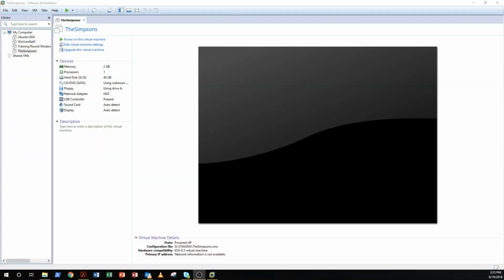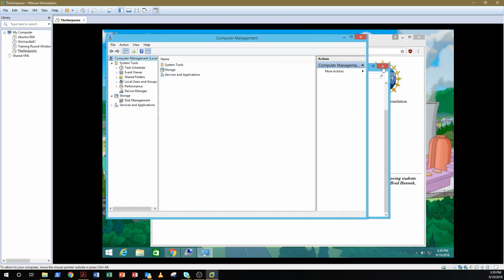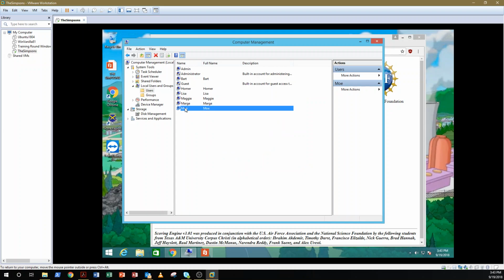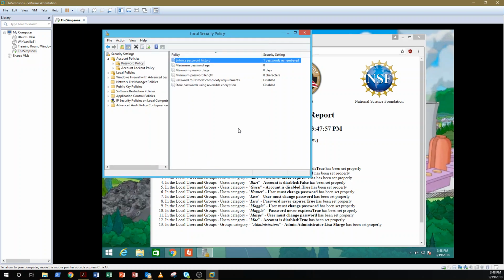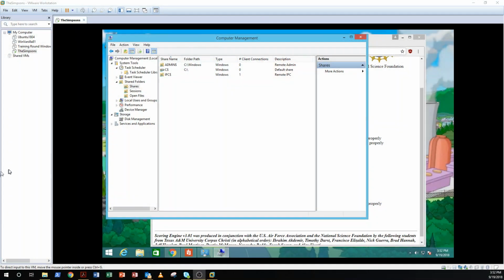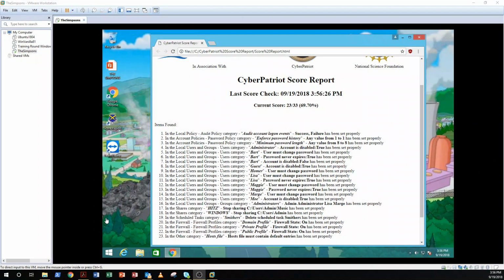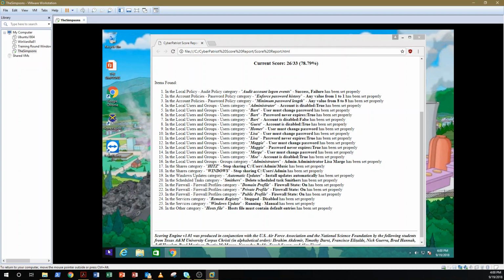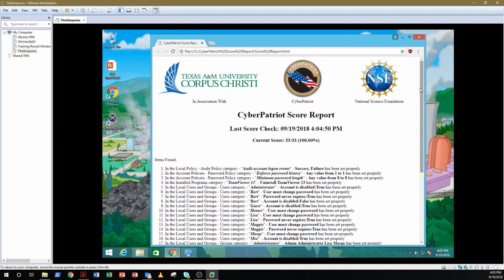CyberPatriot Custom Practice Images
One of the ways you can train for CyberPatriot is to create and train with your own custom practice image. Here's a walkthrough of a practice image I created.